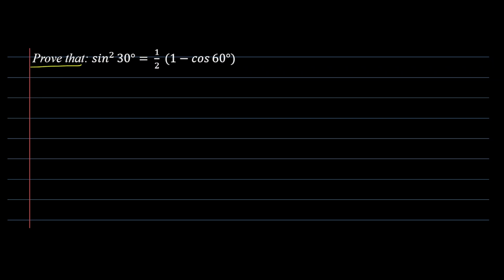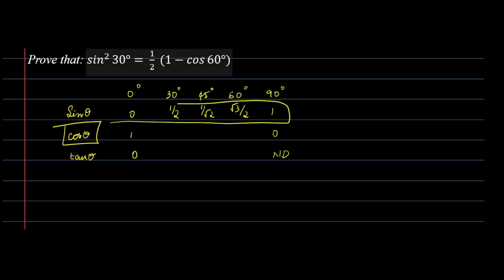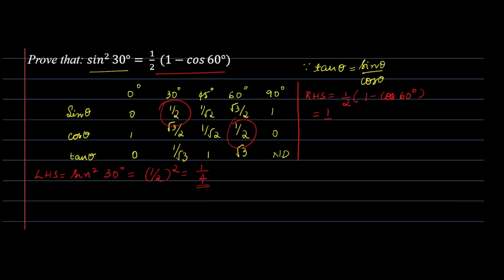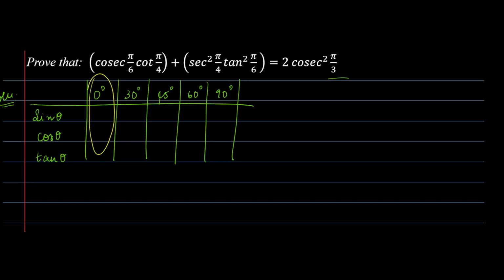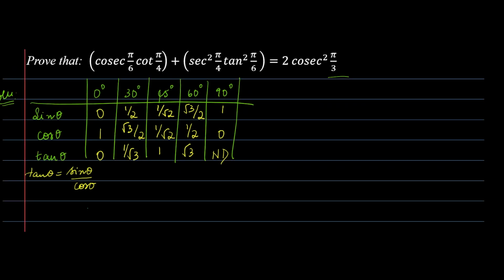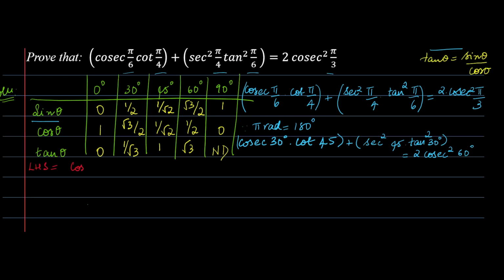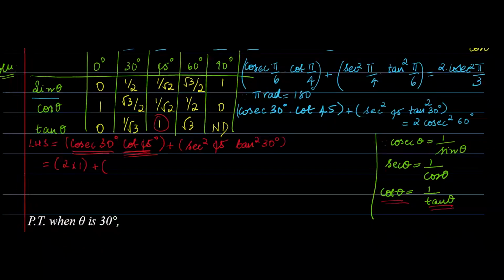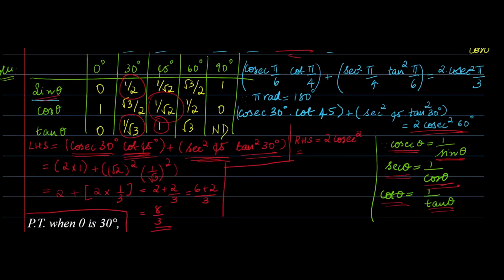How To Evaluate Trigonometric Equations- Explained!! Q:2 & 3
In this video, I have explained about: how to evaluate the trigonometric equation and solve the given equation.

Question:
2) Prove that: Sin² 30° = 1/2 (1 - cos60°)
3) Prove that: (cosec(π/6)cot(π/4)) + (sec² (π/4)tan² (π/6))  = 2 cosec² (π/3)